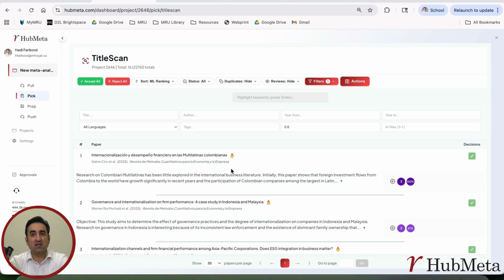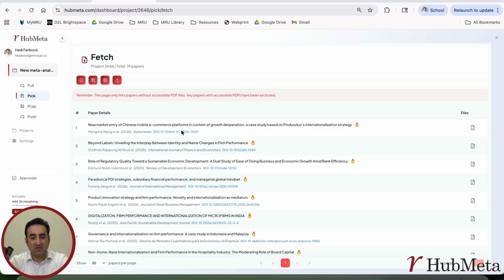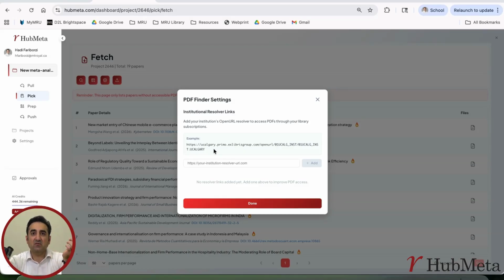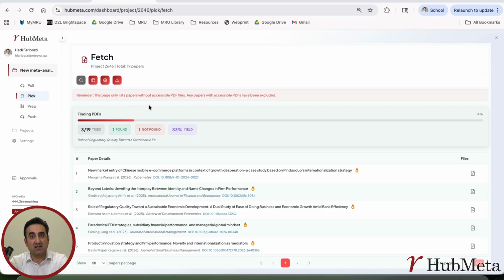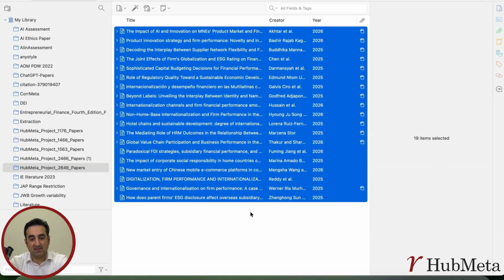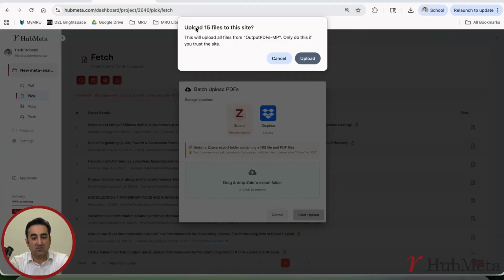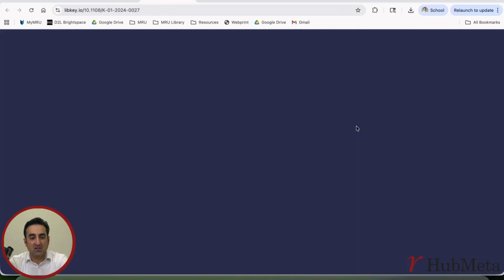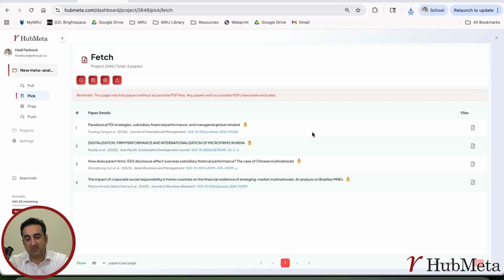Retrieving Full-Text PDFs | HubMeta Tutorial #11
Approaches to retrieving full-text PDFs in HubMeta: institutional resolvers, Zotero/EndNote, and LibKey.

In this video: adding institutional resolver links, automatic PDF retrieval, exporting remaining articles to Zotero, re-importing PDFs, and using LibKey for the remainder.